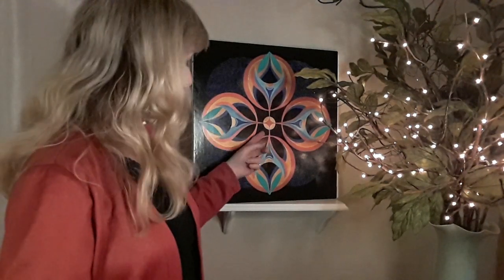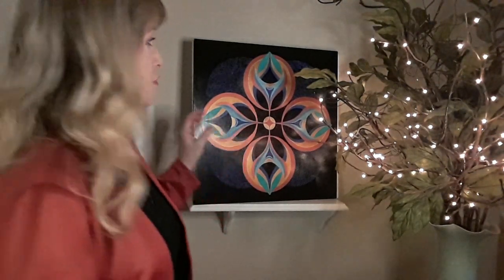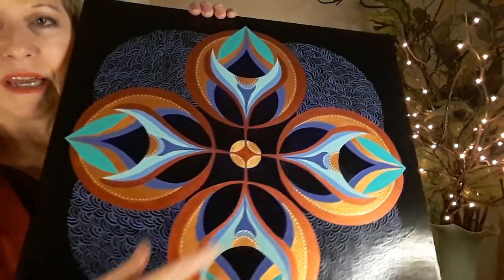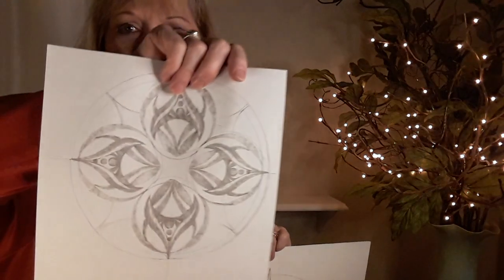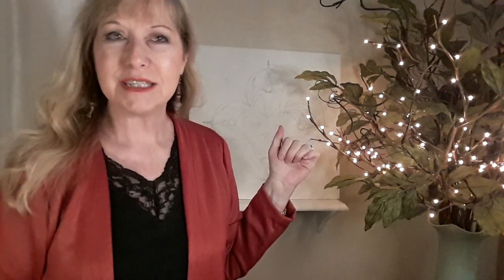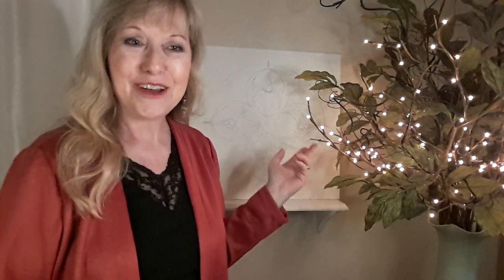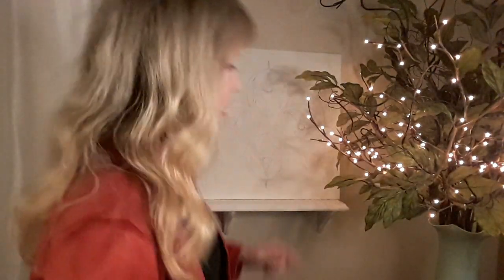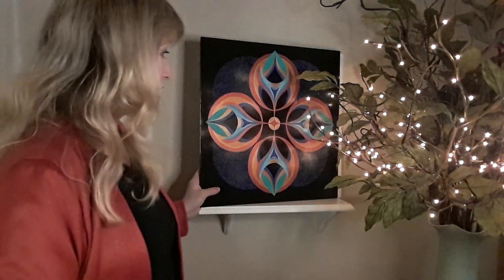The Art of Happiness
For more, visit my web site at ardyce.org.

To see my art gallery, visit ardyce-west.pixels.com/